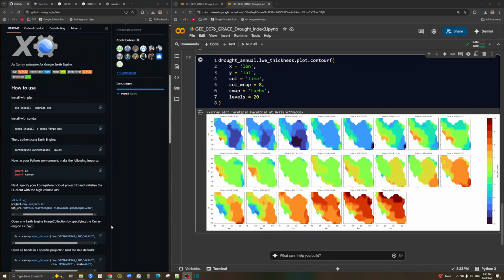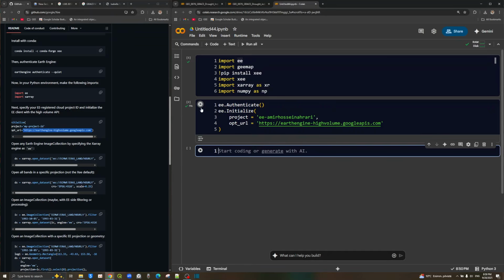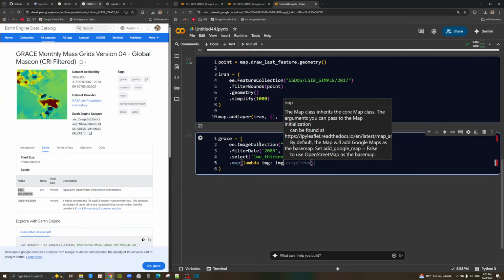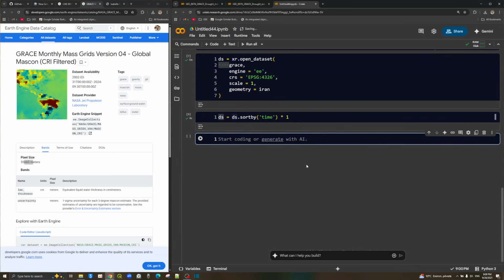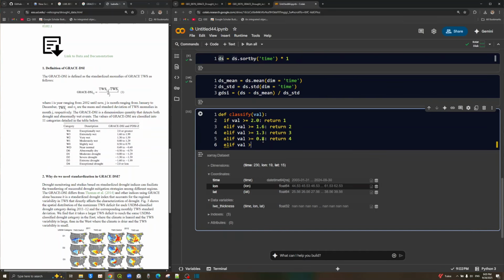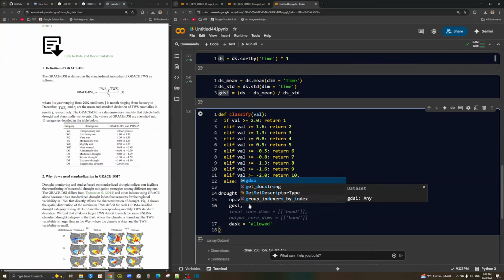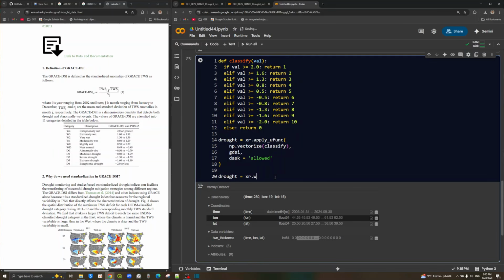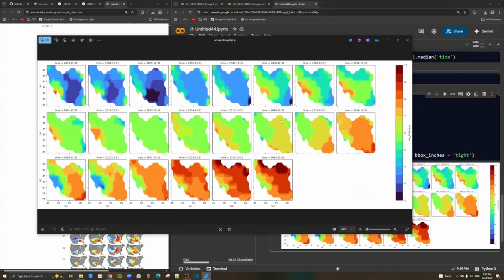Google Earth Engine Tutorial-159: GRACE Drought Severity Index, using Python API (Xee)